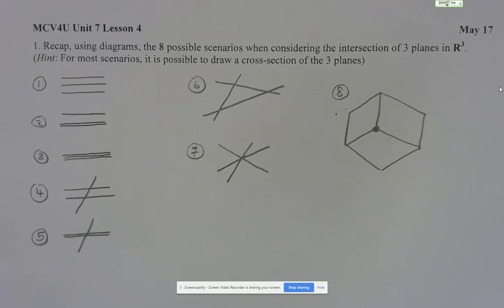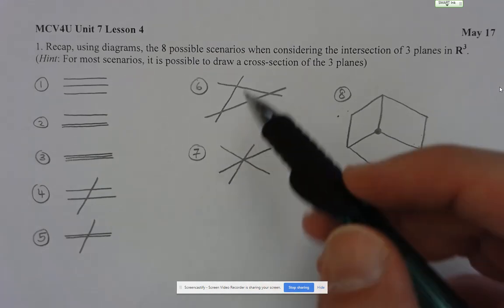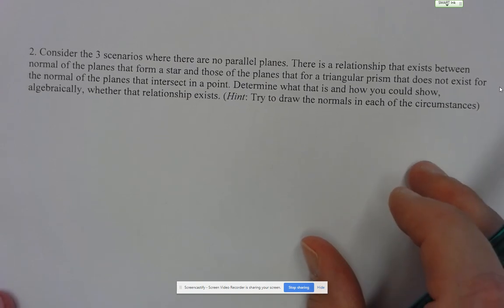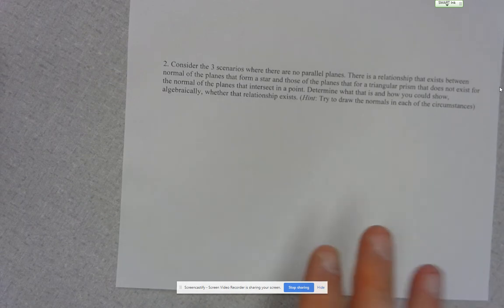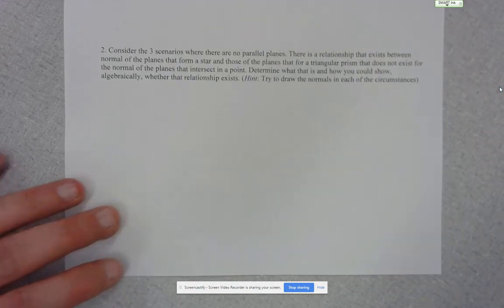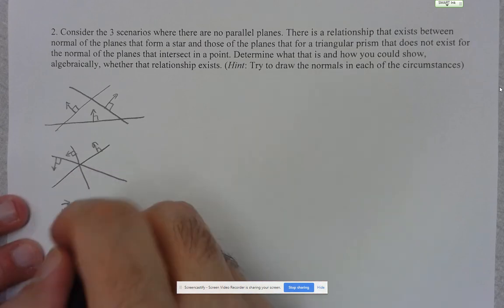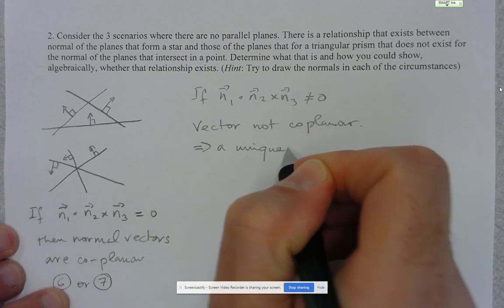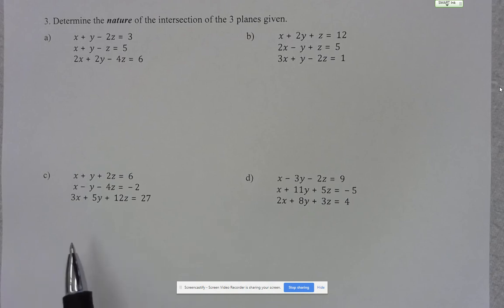MCV4U U7 L4 Part 1